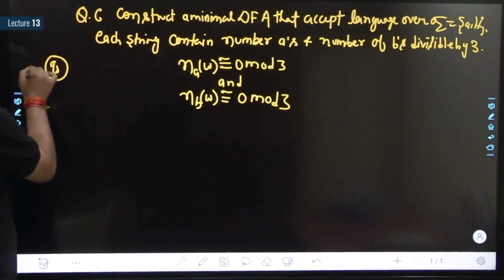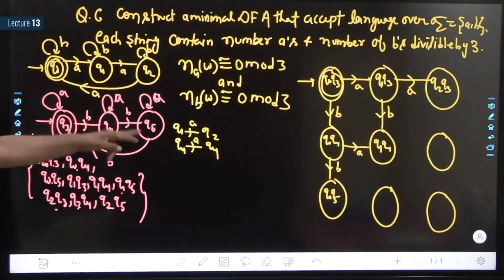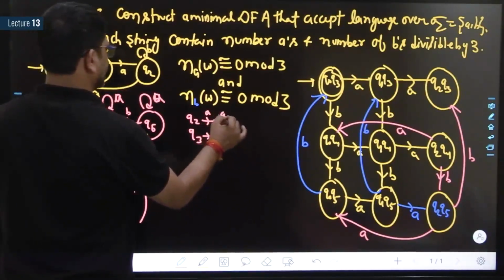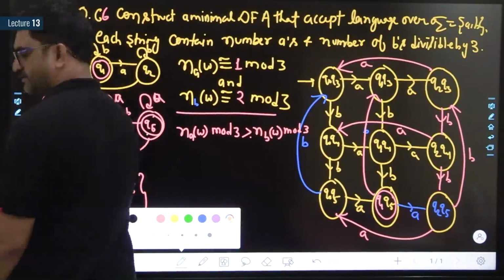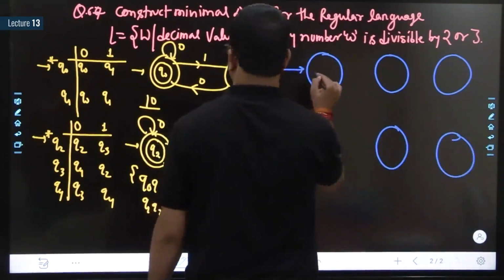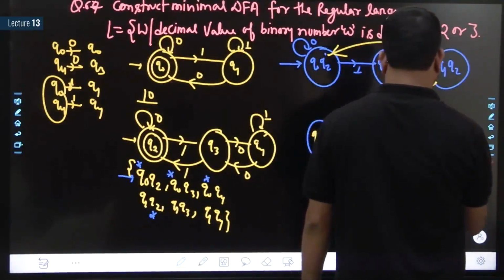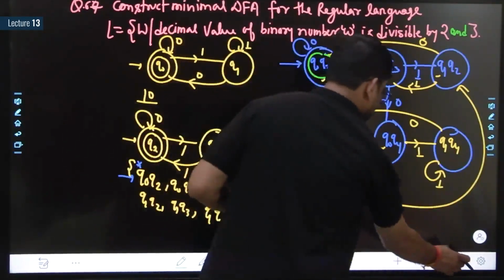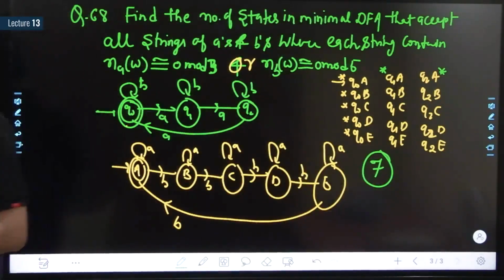#13 | Example of DFA (Part 10) | Theory of Computation (English) by Yadunath Pathak Sir